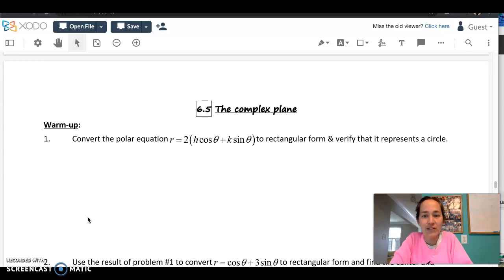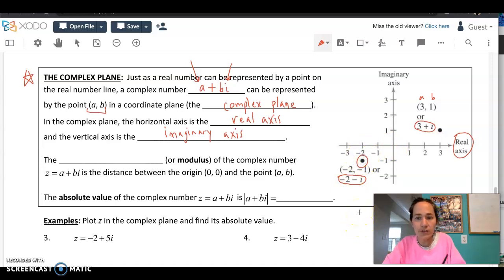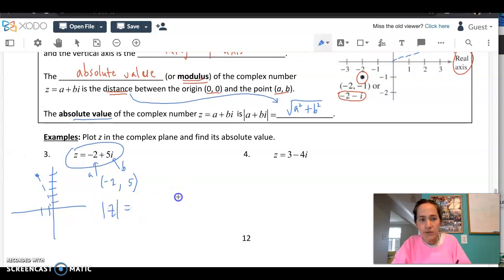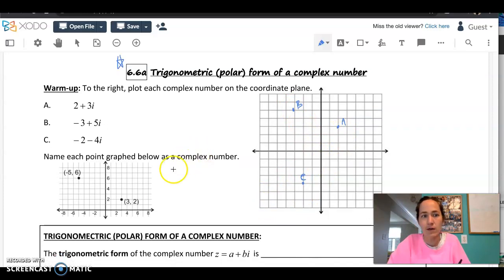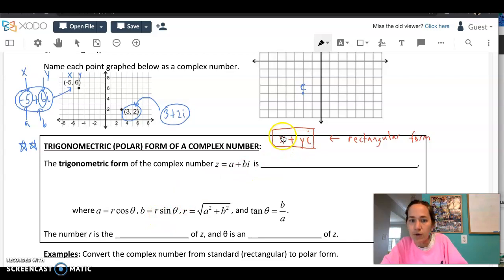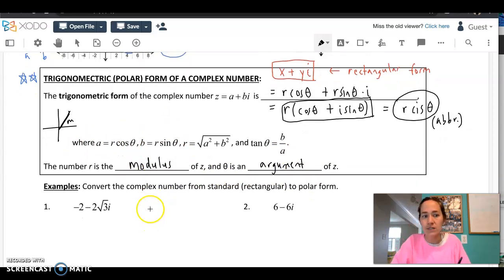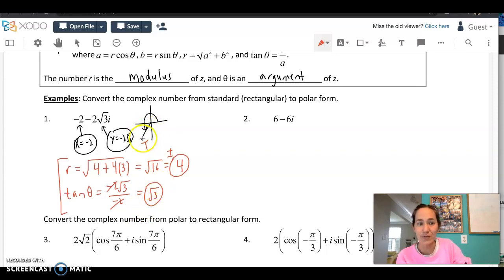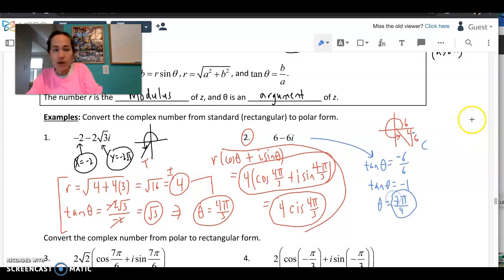Acc Precalc Complex Numbers in Polar Form Part 1